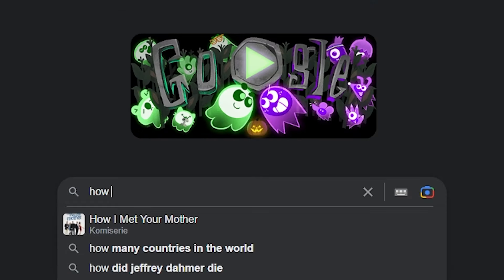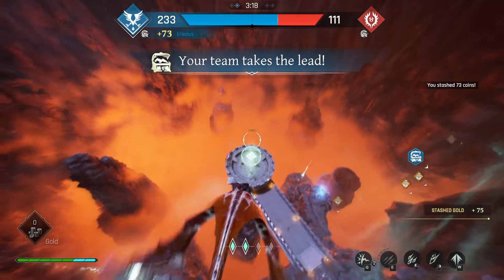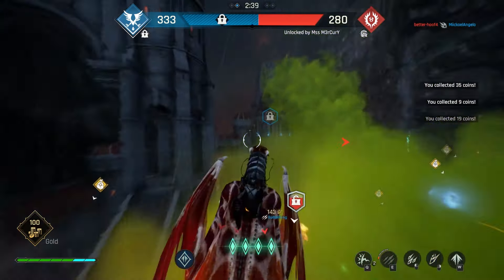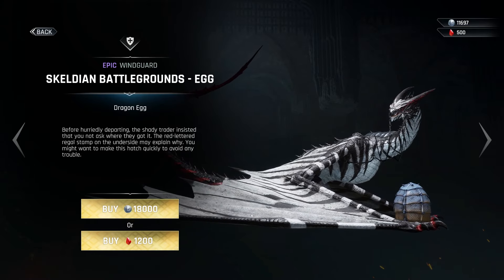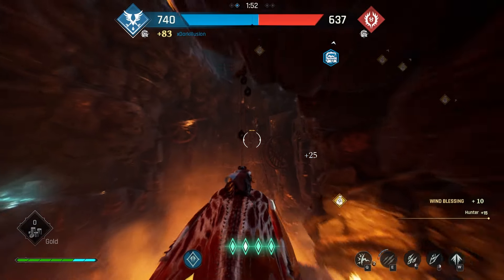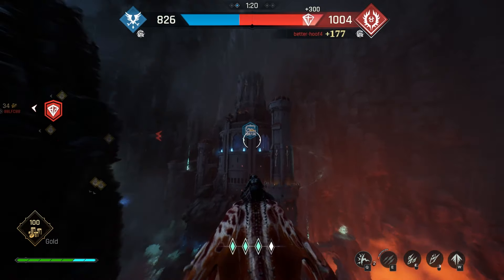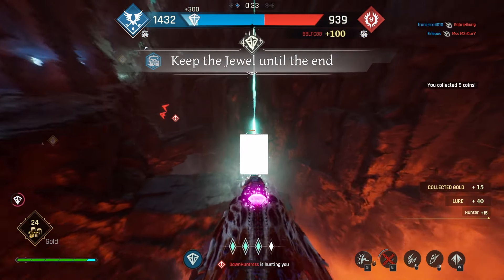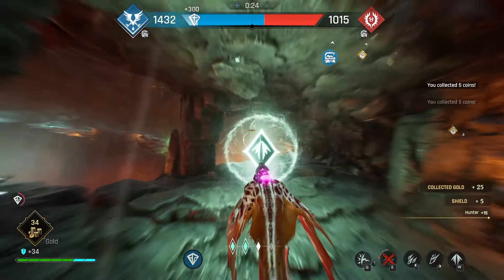How To Get EGGS In Century: Age of Ashes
Let me tell you how to get EGGS in Century: Age of Ashes. The answer will disappoint you.